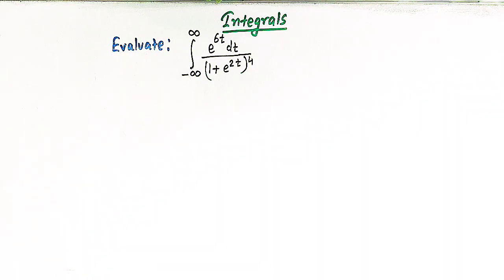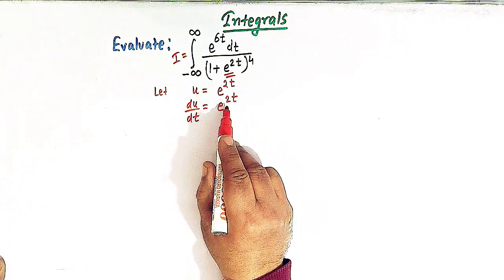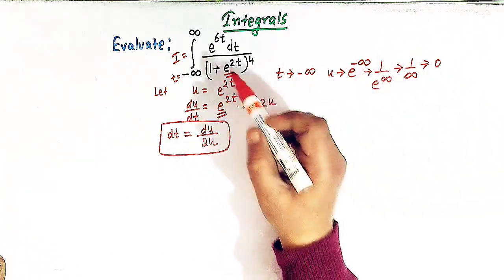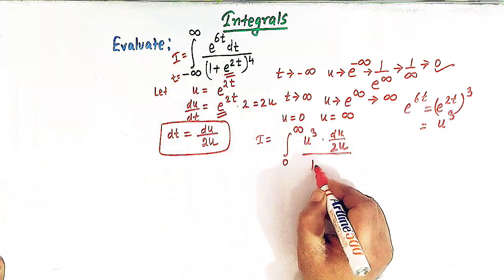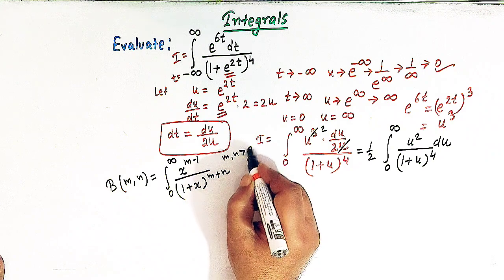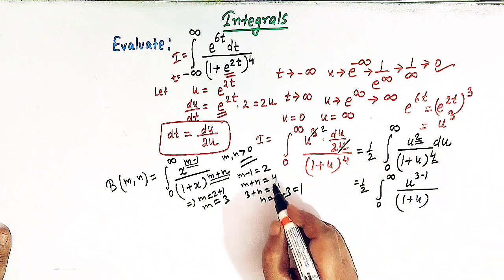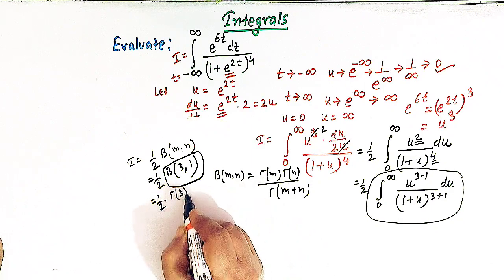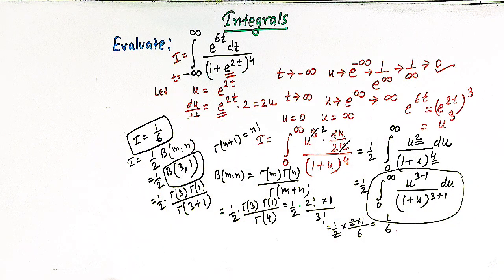Evaluation of integrals.